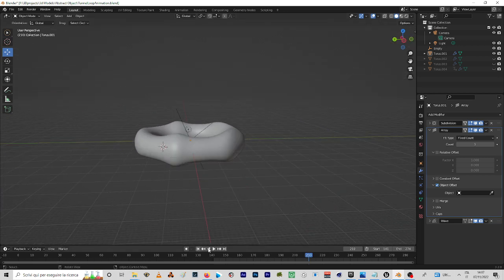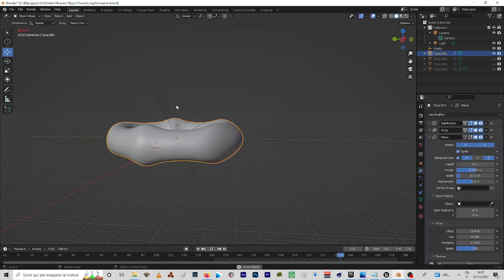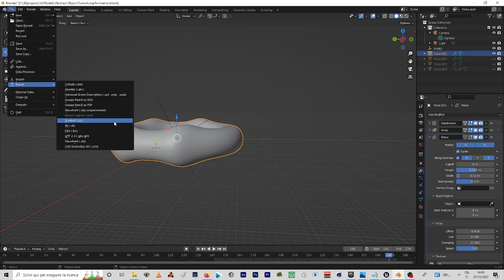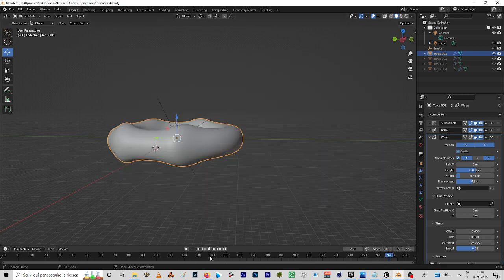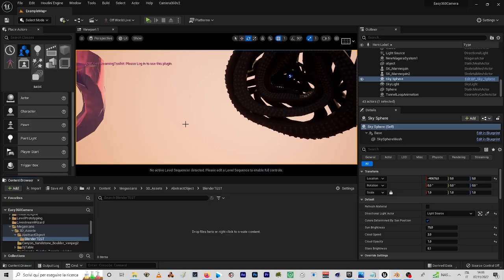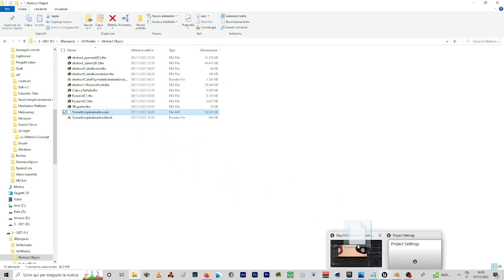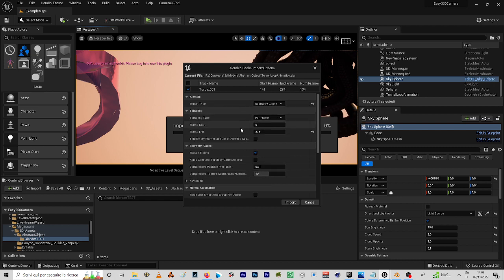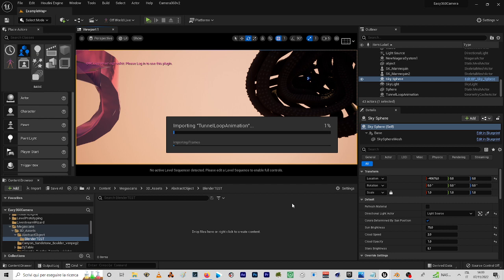Bake WAVE modifier Animation in Blender - EASY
Simply Export it as an Alembic File.
No need to apply the modifier.